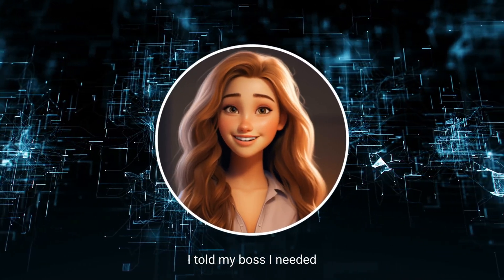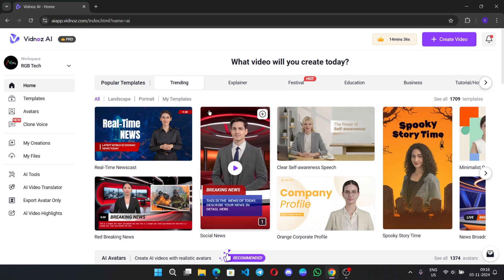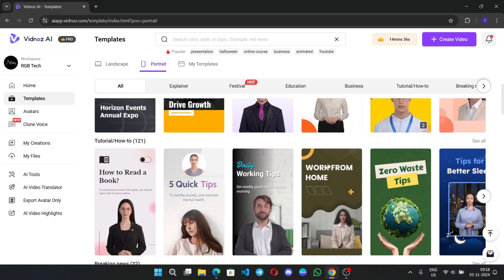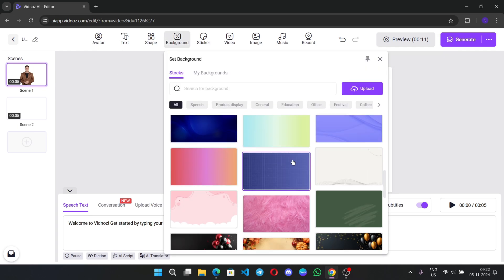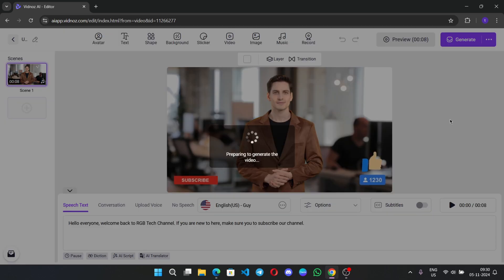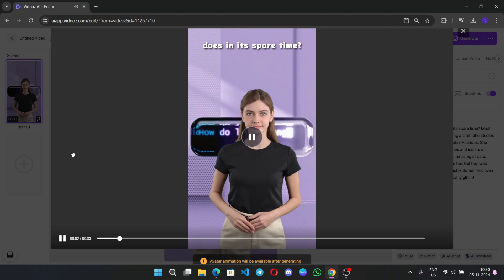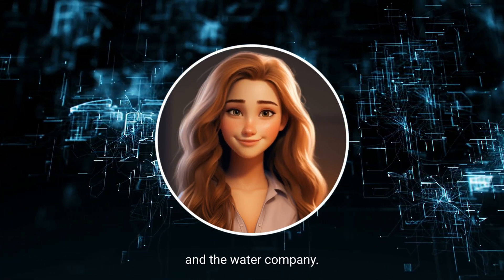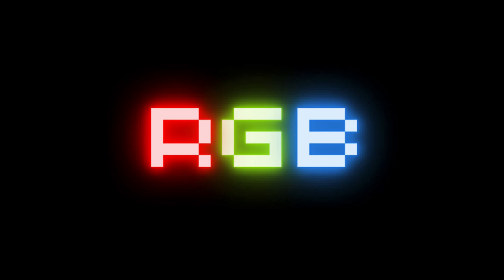The Best Free AI Video Generator: Vidnoz AI Review!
In this video, Learn how to create a faceless YouTube channel with Vidnoz AI! Whether you’re shy on camera or don’t have high-end gear, Vidnoz makes it easy. This tool lets you create content using AI avatars and ready-made templates, making video creation accessible and fun. Follow along as we explore how Vidnoz can help you produce high-quality videos without ever stepping in front of the camera.